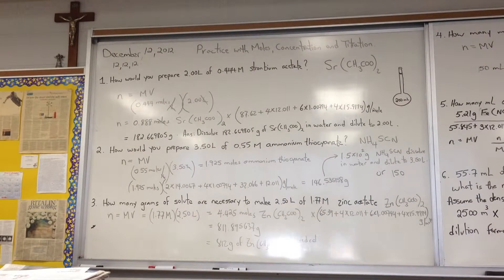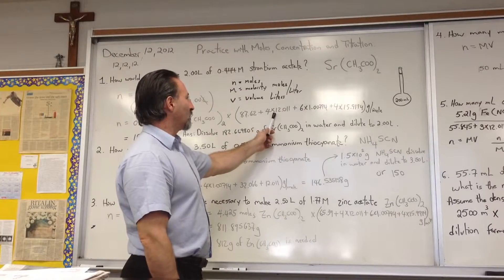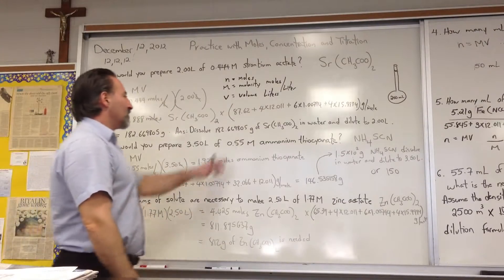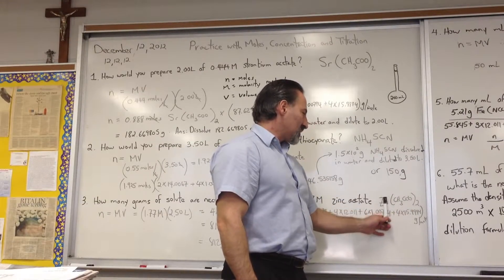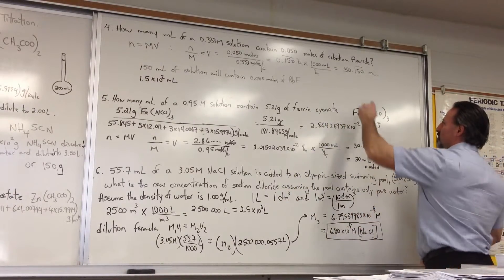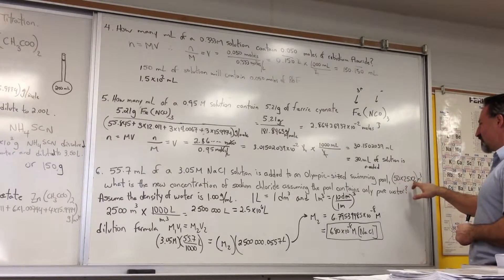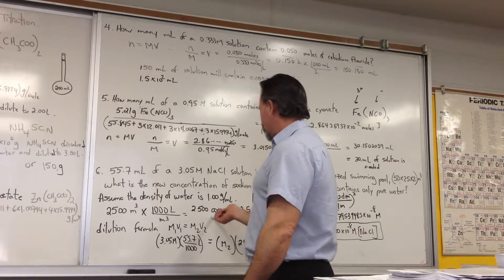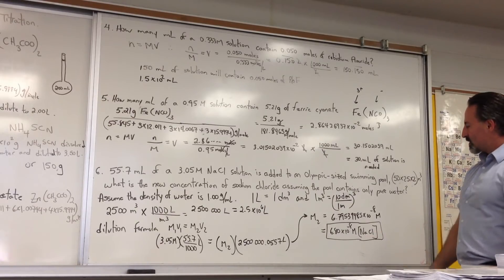How to Convert Concentrations Into Moles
Several examples are worked in which a certain amount of solution is used to calculate how much solute is present using the formula n=MV, where n= moles, M = concentration in moles per liter and V is the volume of solution in Liters. The last problem done is a dilution calculation, which uses the same formula as calculations involving titrations, since in both a titration and a dilution the amounts of solute are identical. In a titration done to completion, say an acid-base titration, the amount of acid is the same as the amount of base. In a dilution calculation the amount of solute is the same before and after the dilution.